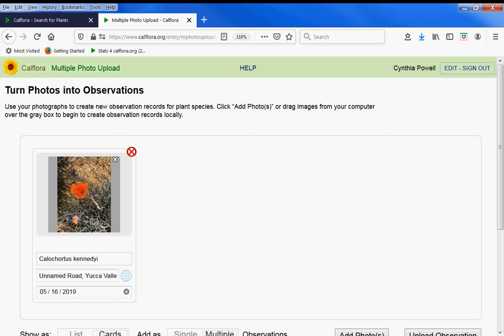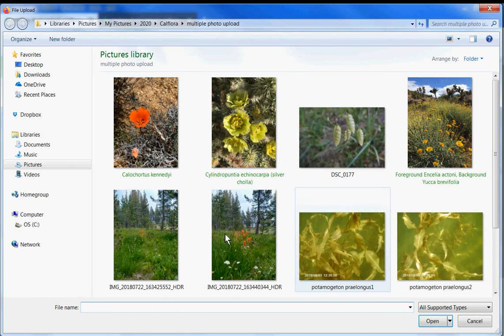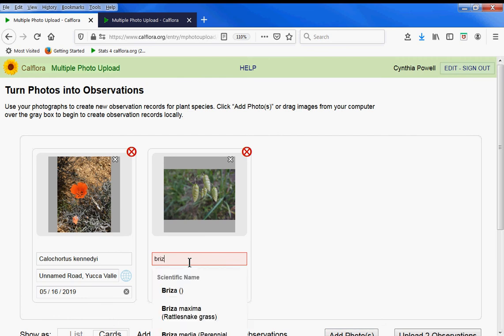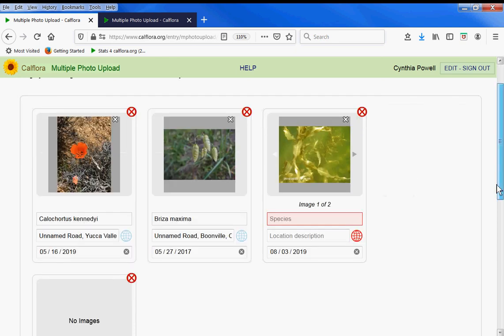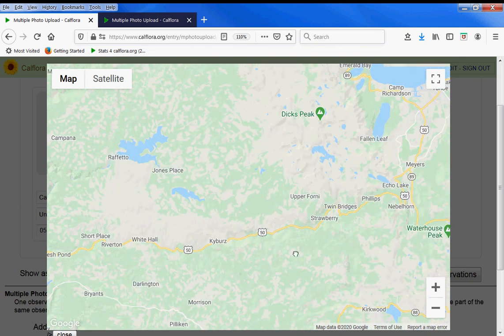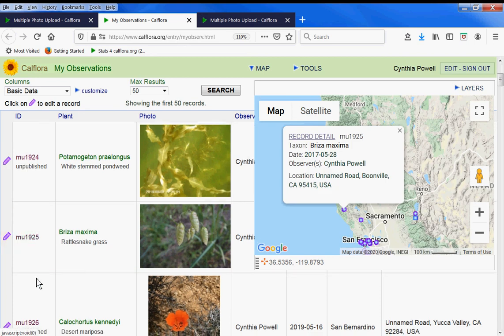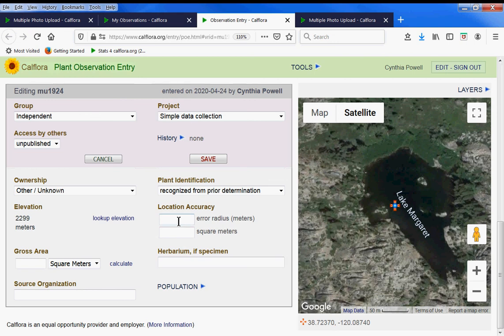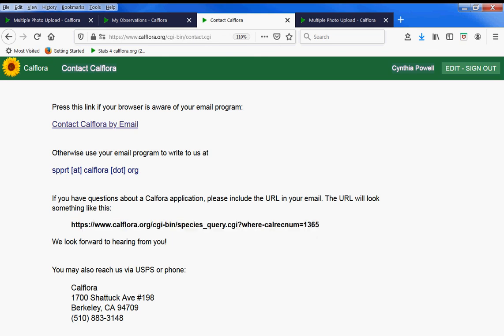Calflora Multiple Photo Upload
Use the Multiple Photo Upload application to create new observation from your photos.

If your photos are geotagged, the location information and date will be automatically added. If they are not geotagged, click on the globe, and then click on the map to choose a location.

Fill in the species name (typing either the scientific or common name) for each observation, then click

to upload the observation records to Calflora.

Initially, your observations will be unpublished, meaning that only you can see them. You can find all of your observations in My Observations, where you can edit your observations and/or publish them.